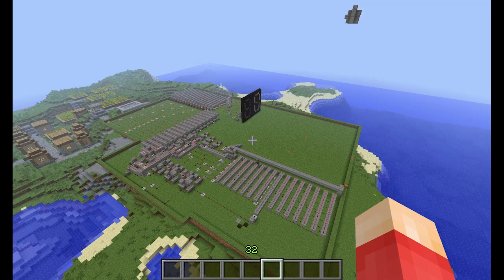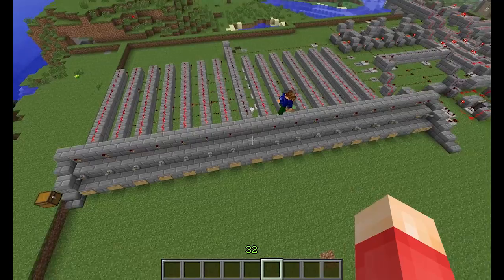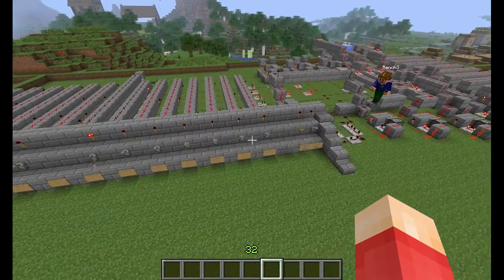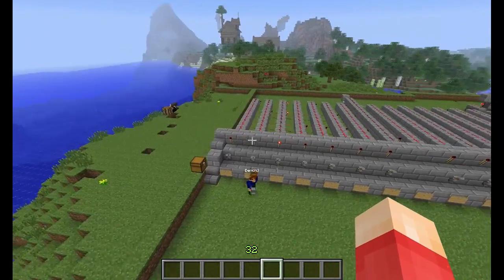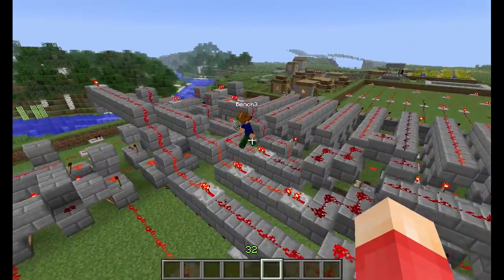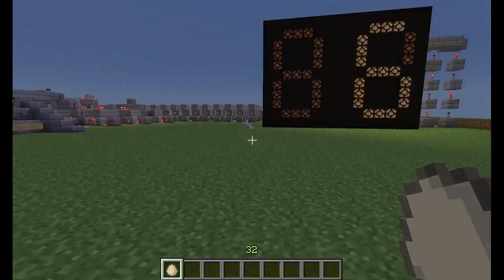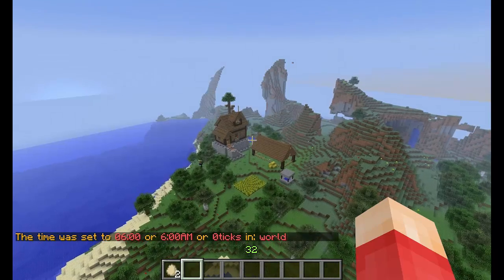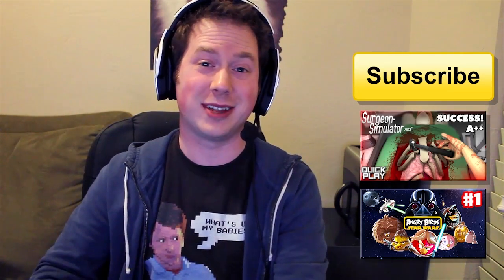Minecraft - Calculator, Adder, and Counter with Display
Bench3 programs the BatKnight, but in his spare time he builds stuff like this! Thanks for every Like and Favorite! This is Episode 775.

Scottland Minecraft is a multiplayer Minecraft server featuring numerous players, YouTubers, and friends. It features both survival and creative worlds, and videos filmed there are full of Minecraft gameplay, epic builds, random skits, creative pranks, exciting adventures, awesome cities and towns, and plenty of TNT for creepers, zombies, and noobs. If that sounds like your thing, then Let's Play Minecraft!